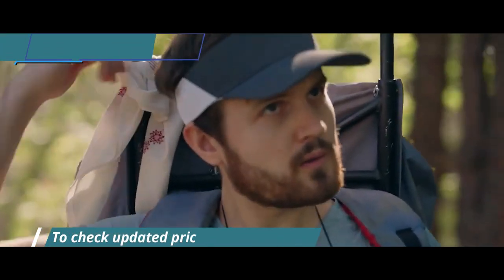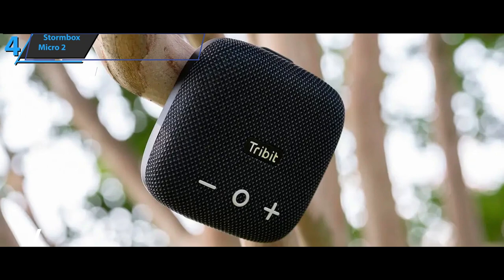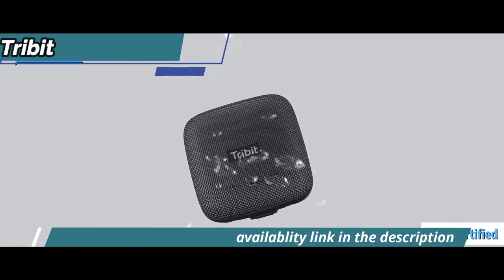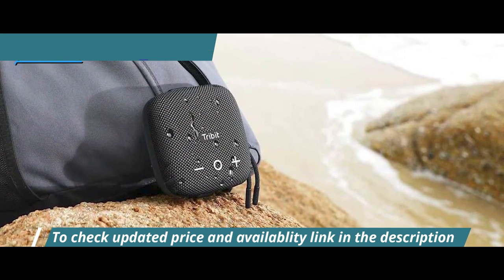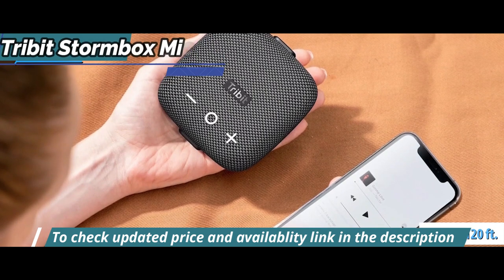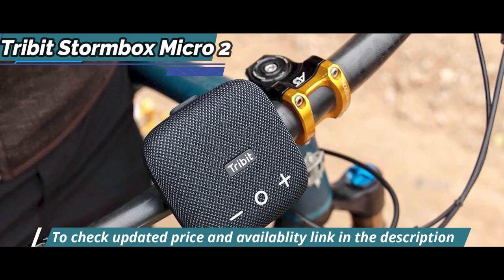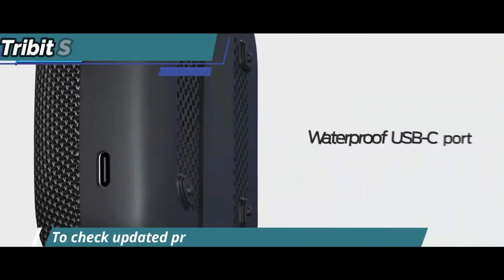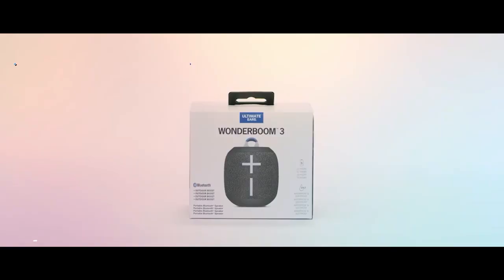Tribit Stormbox Micro 2 full review 2024 -BEST Budget Bluetooth Speaker OF 2024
Tribit Stormbox Micro 2

Top 5 BEST Budget Bluetooth Speakers of [2024]

➜ Links to the best Budget Bluetooth Speakers 2024 we listed in this video:

►US Links◄
➜ 5. JBL Clip 4
➜ 4. Tribit Stormbox Micro 2
➜ 3. Ultimate Ears Wonderboom 3
➜ 2. Tribit Max Sound Plus
➜ 1. Anker Soundcore 3